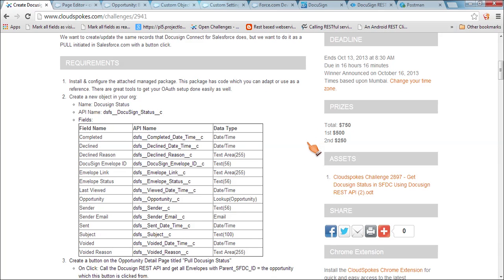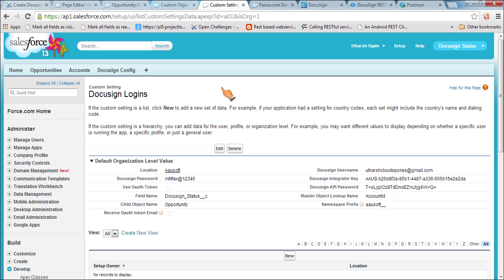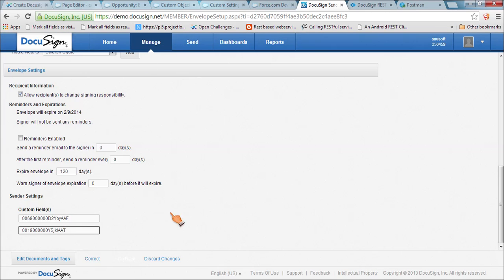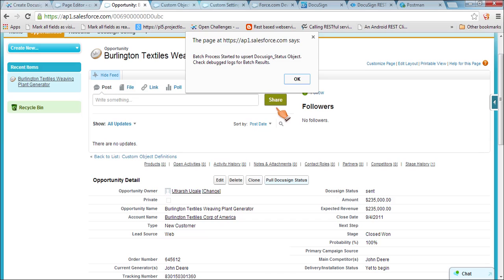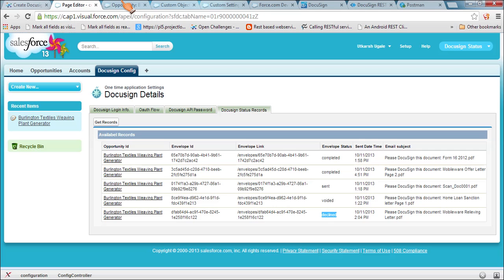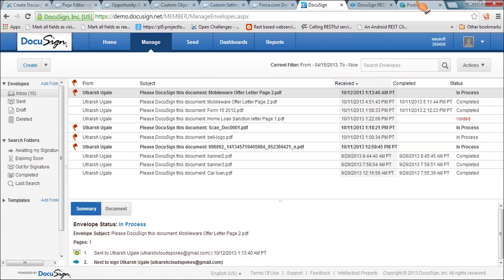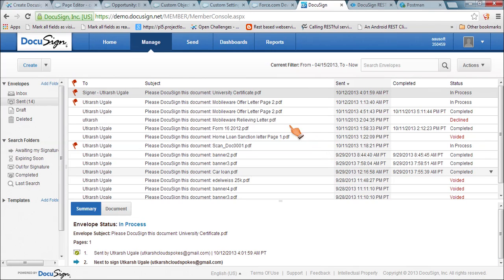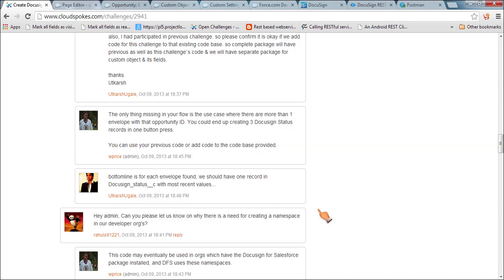Functional Overview Video challenge 2941